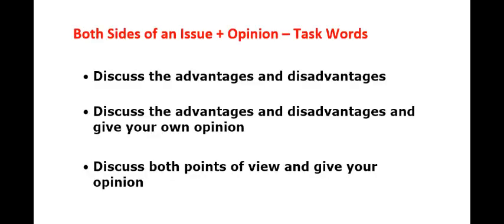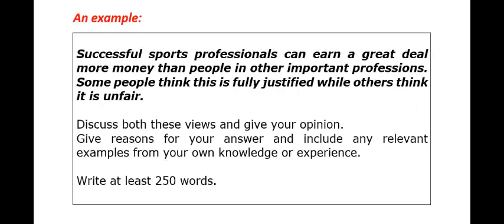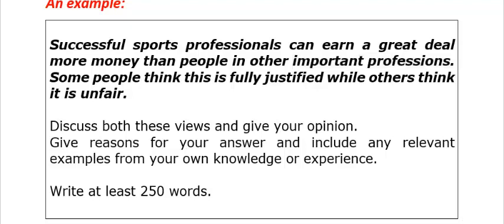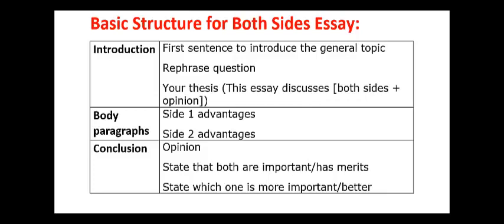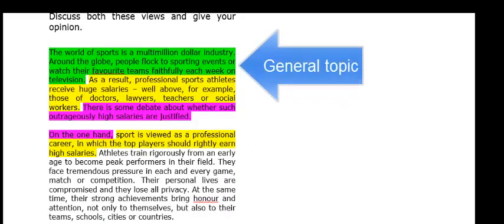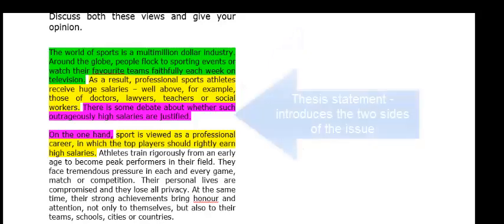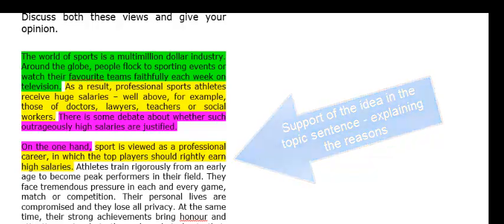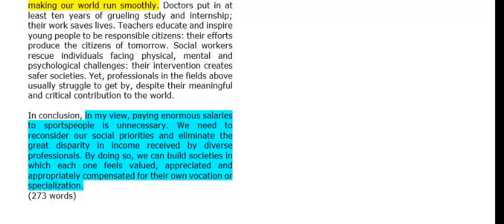How to Recognise and Structure a "Both Sides of an Opinion" IELTS Essay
Learn the different types of essays in IELTS and the correct essay structure for a "Both sides of an Opinion" essay in IELTS.

Translated titles:
कैसे "एक राय के दोनों पक्ष" IELTS निबंध

የአንድ ሀሳብ ሁለቱም ወገኖች እውቅና እና መዋቅራዊ መንገድ IELTS ጽሑፍ

كيفية التعرف على هيكل "كلا الجانبين من الرأي" IELTS مقال

如何認識和構建“意見的雙方”IELTS散文

Kung paano makilala at isagawa ang "magkabilang panig ng isang opinyon" IELTS sanaysay